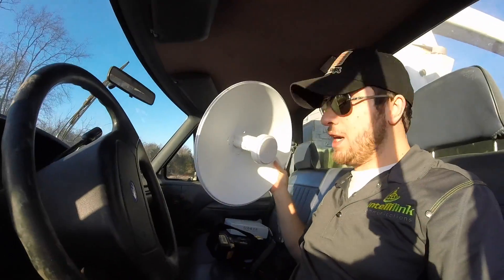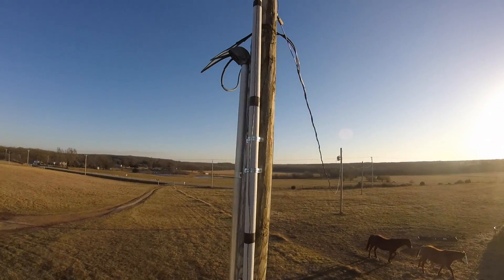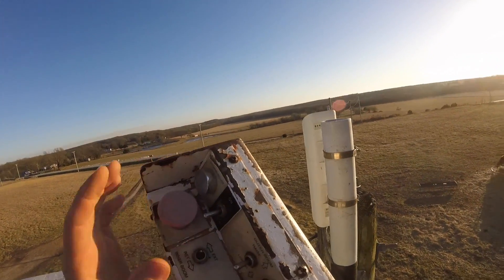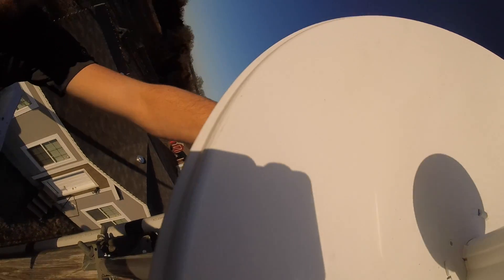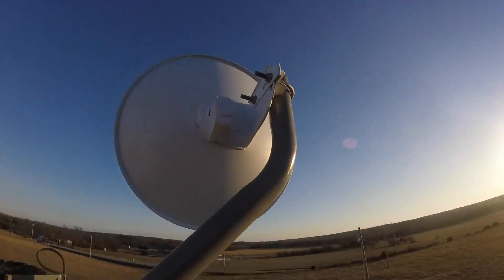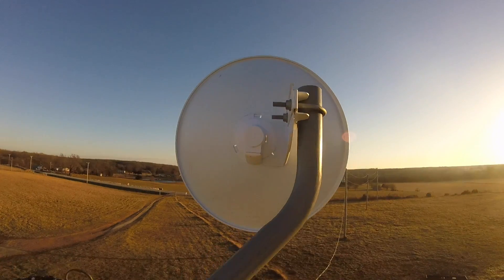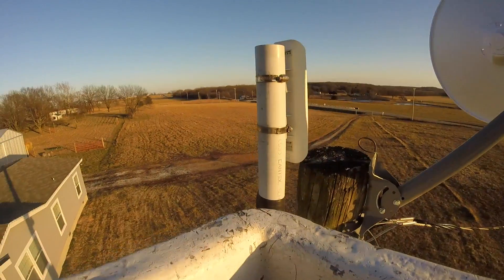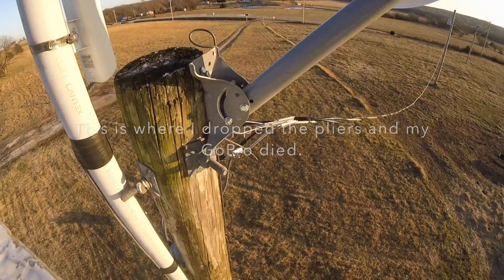Just Another Day, Installing Wireless Internet...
Join me as I swap out antennas using a bucket truck. Great line of sight on this wireless link, about 5 miles from the tower here getting -42 signal level :)